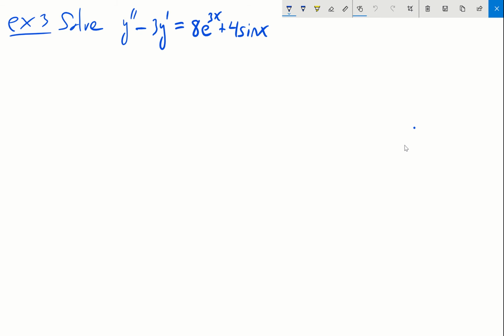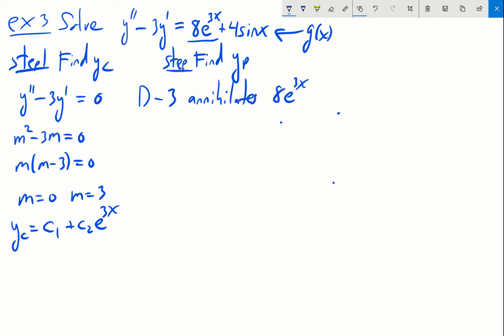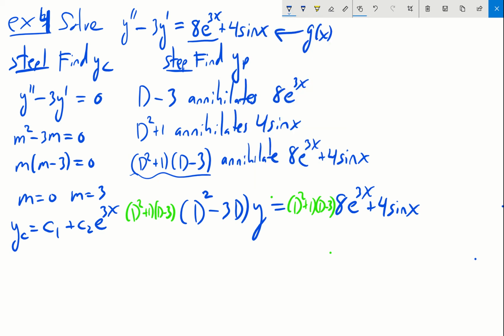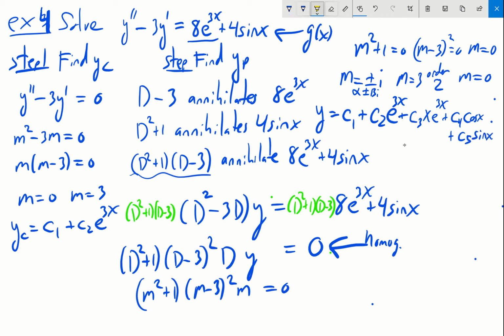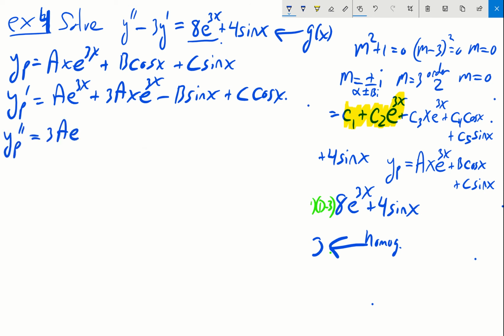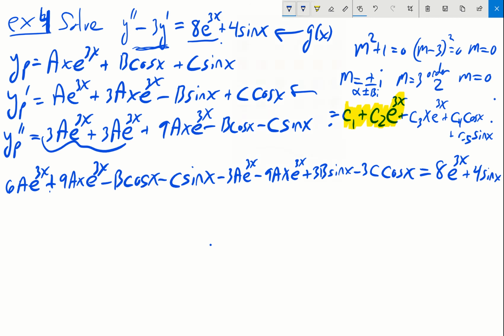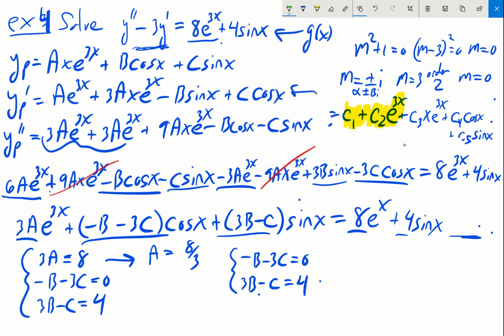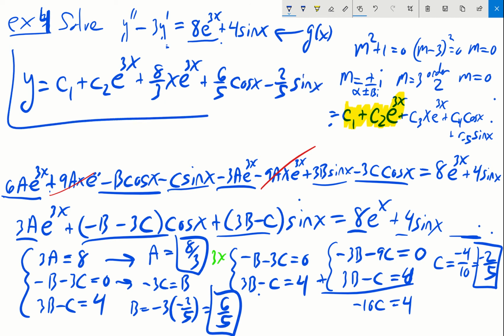Math 242 Lecture 4.5 Part 5